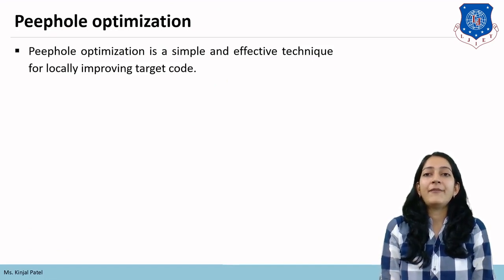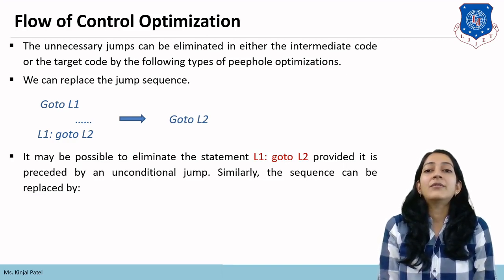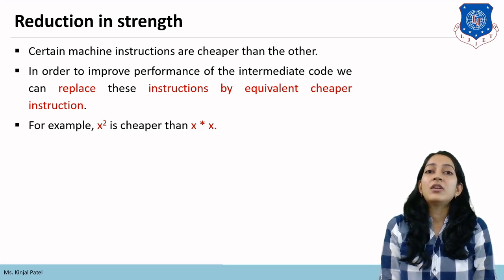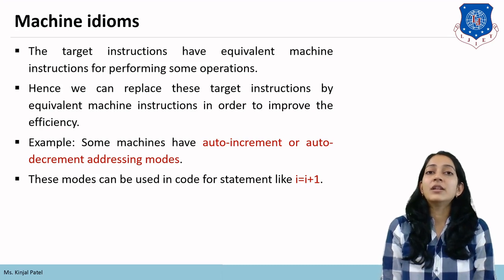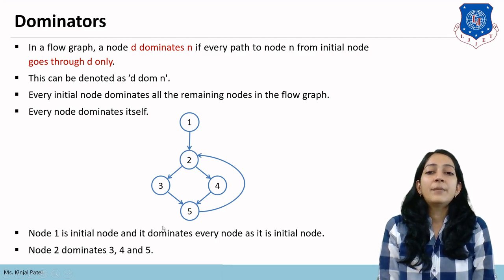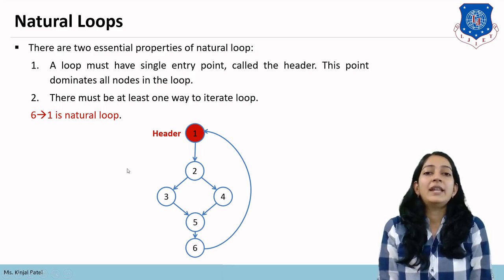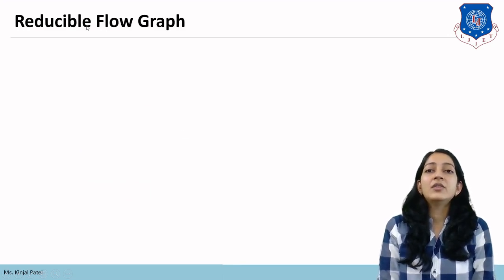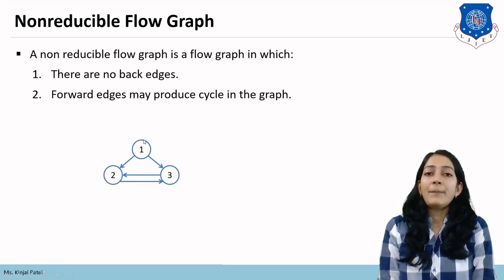Lecture 40 | Compiler Design | Unit 8(part-4) | Peephole optimization and Loops in a flow graph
Important Questions related to this Topics:

1) Peep-hole optimization is a form of
A. loop optimization
B. local optimization
C. constant folding
D. data flow analysis

2) what is peephole optimization?
3) Explain the instruction selection issue ?

4)Explain the input to the code generation issue ?

5) Explain the target program issue ?

6) Explain the register allocation issue ?

7) Explain the choice of evaluation issue ?